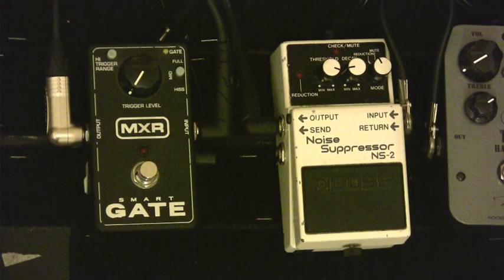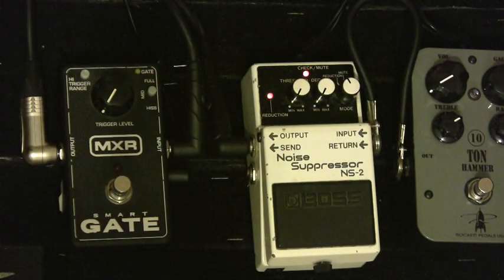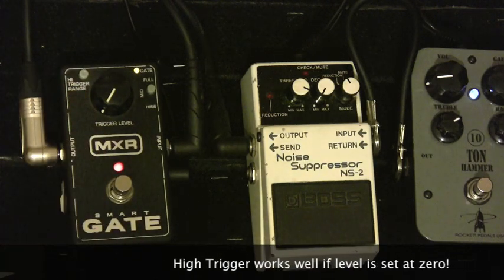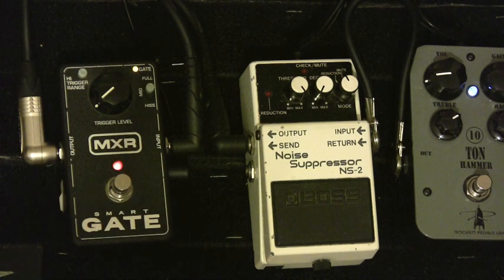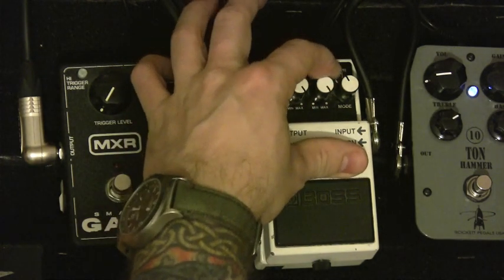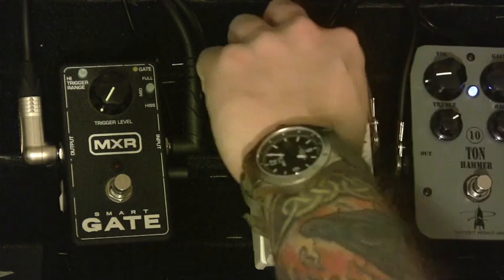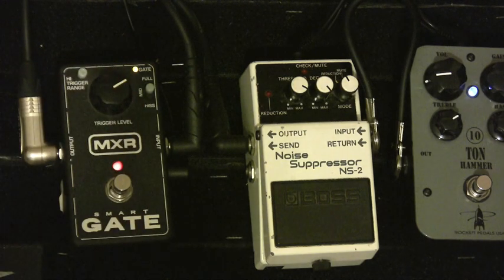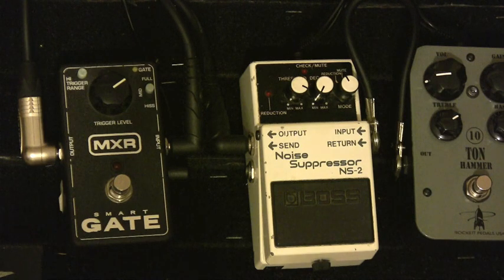Boss Noise Suppressor Pedal Vs MXR Smart Gate Noise Gate - With Rockett 10 Ton Hammer